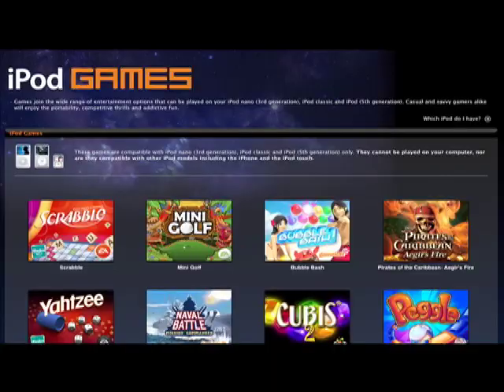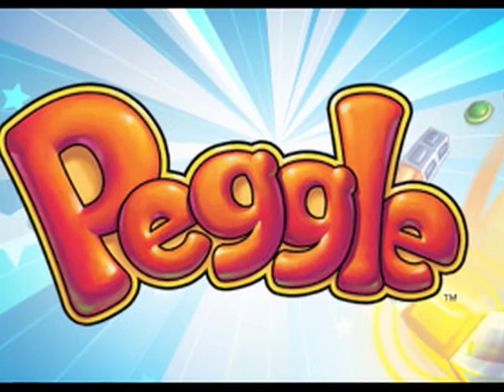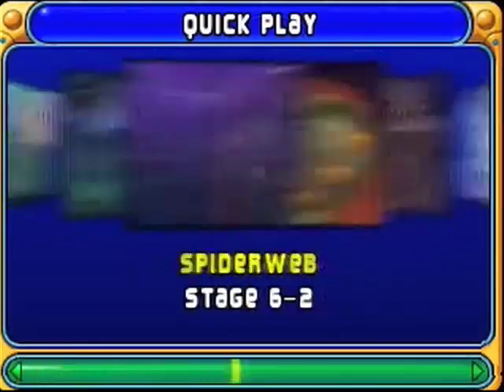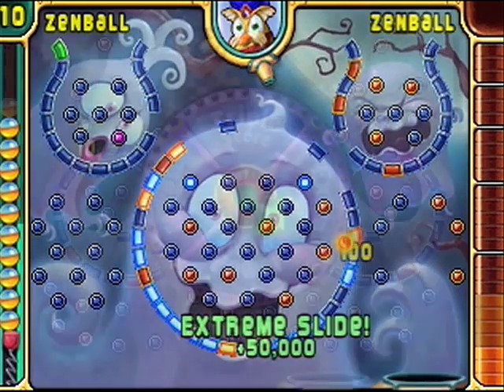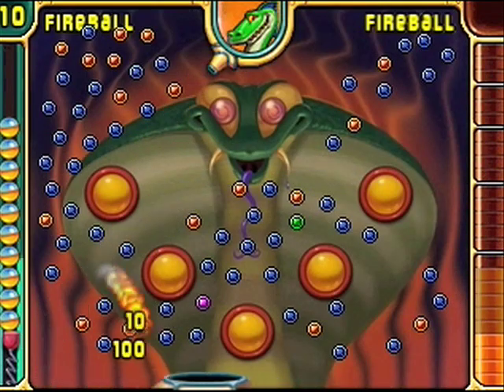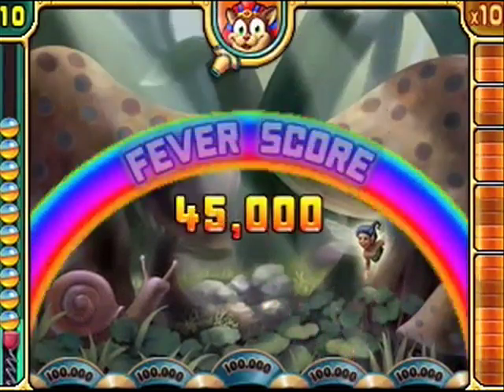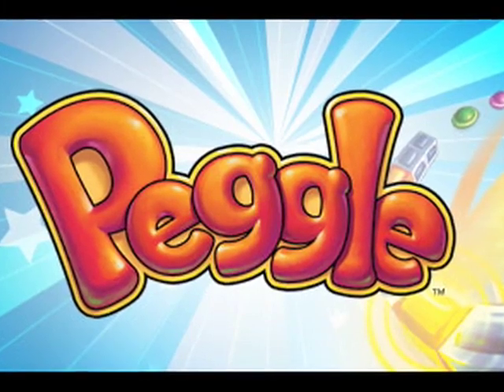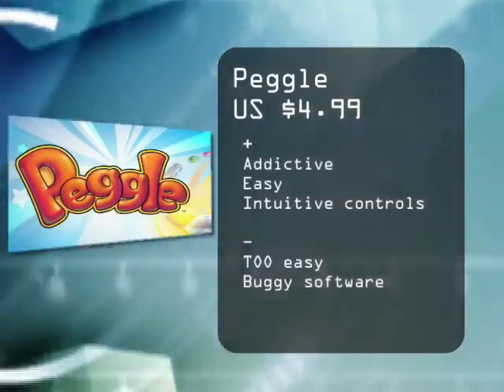Retro Review: Peggle for iPod click wheel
Can a unicorn and rainbows equal great gameplay on the iPod? Let's take a look at our retro review of Peggle.